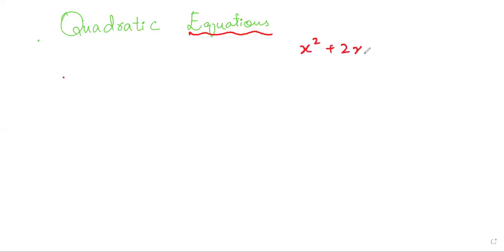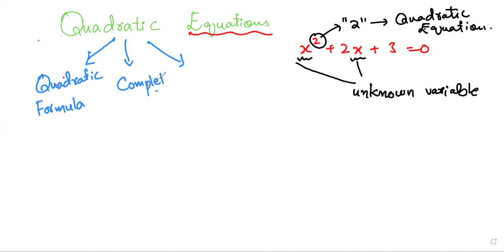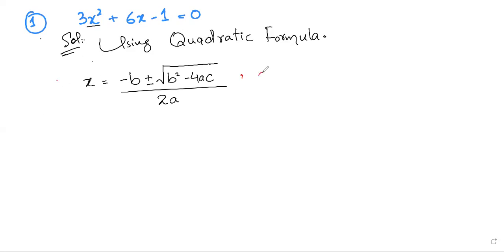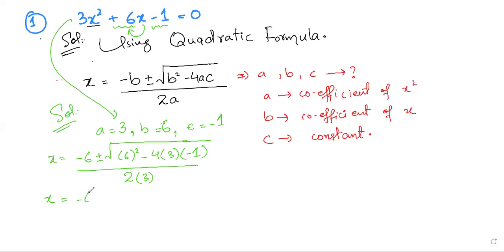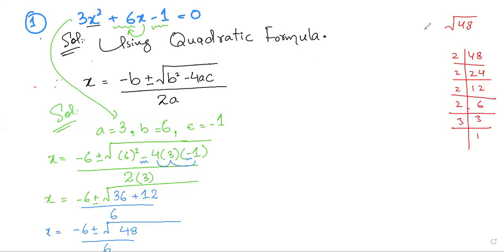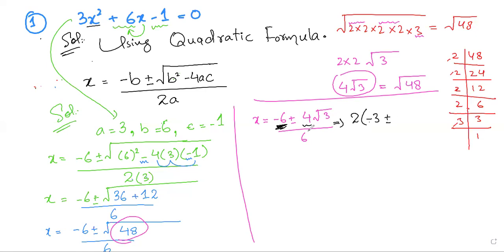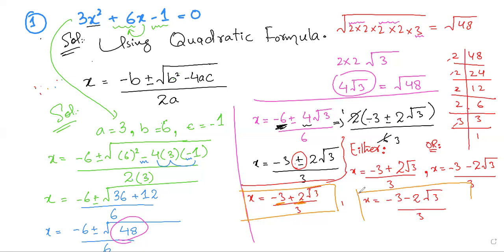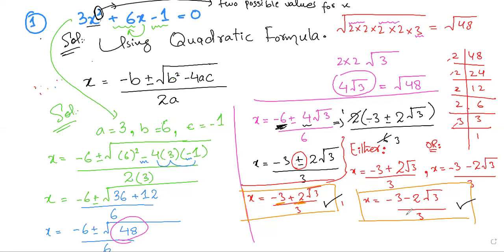Methods to solve Quadratic Equations , "Quadratic Formula" MASTER THEM NOW!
Struggling with quadratic equations? You're in the right place! This comprehensive lecture will transform your understanding, making complex concepts clear and easy to grasp.
What You'll Learn (Benefits-Oriented):

"Demystify the basics: Understand what quadratic equations are and why they're so important in math and real-world applications."

"Unlock multiple solution methods: Learn the most effective ways to solve quadratic equations: factoring, completing the square, and the all-powerful quadratic formula."

"Visualize the solutions: Discover how to graph parabolas and connect the visual representation to algebraic solutions."

"Tackle challenging problems: We'll walk through step-by-step examples, building your confidence to solve even the trickiest equations."

Why Watch This Video (Unique Selling Proposition): "Unlike other tutorials, this lecture focuses on intuitive explanations and practical problem-solving strategies. I break down each concept into digestible chunks, ensuring you not only memorize but truly understand."

Call to Action: "Ready to ace your next math exam or simply conquer your fear of quadratics? Hit play now!

#[YourChannelName]